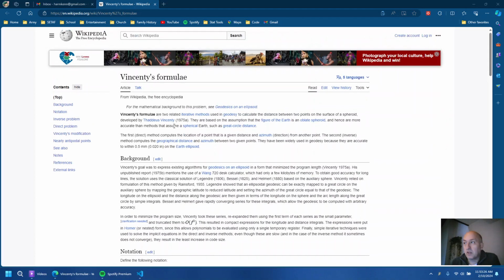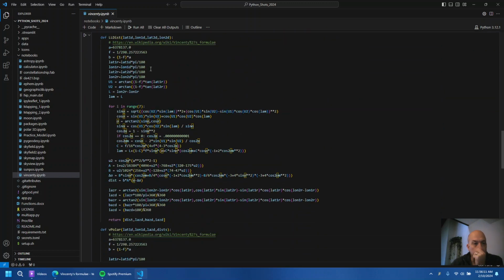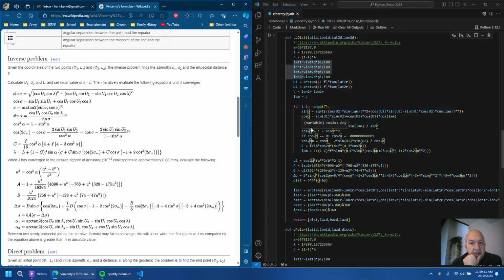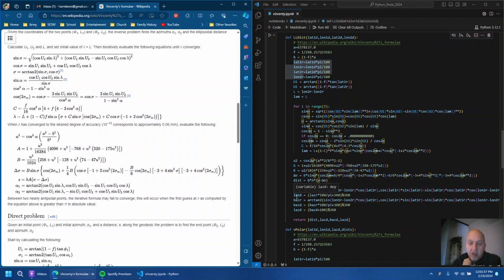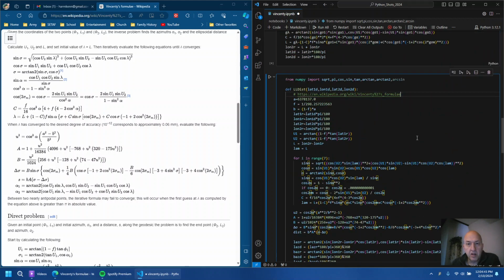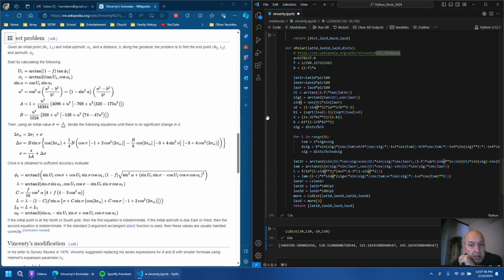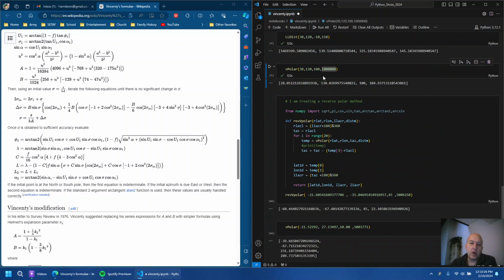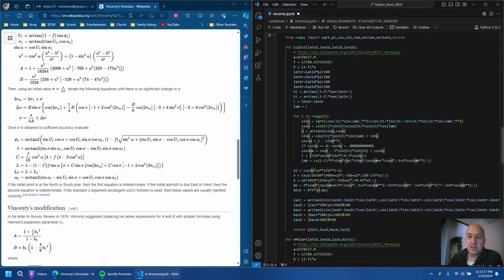Python Thaddeus Vincenty's Formulae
I took the Formulae from Thaddeus Vincenty (Super Brilliant) and made them into Python Functions.
He is my hero